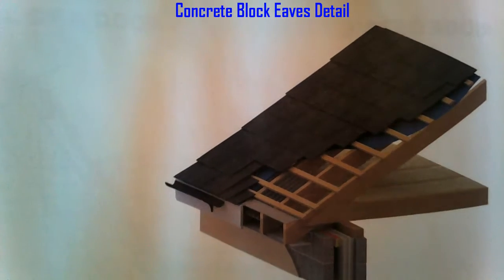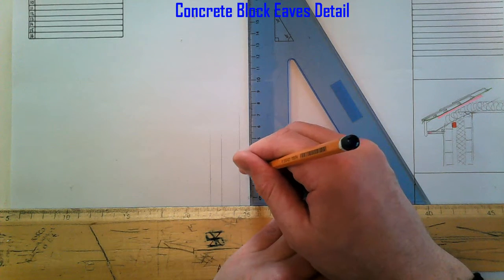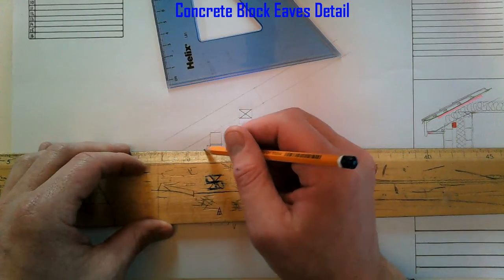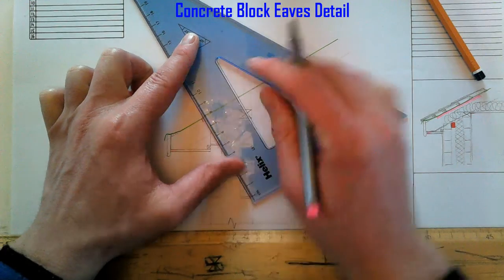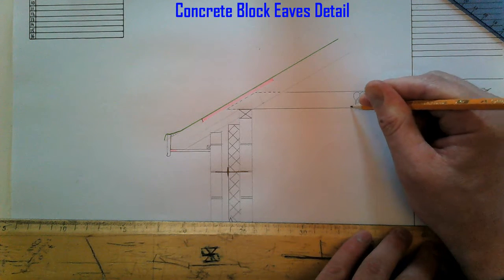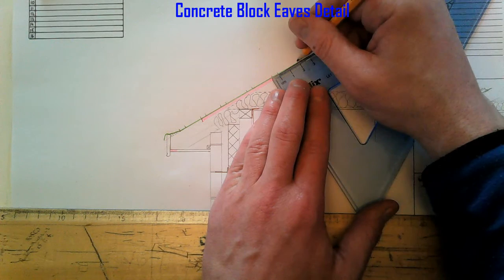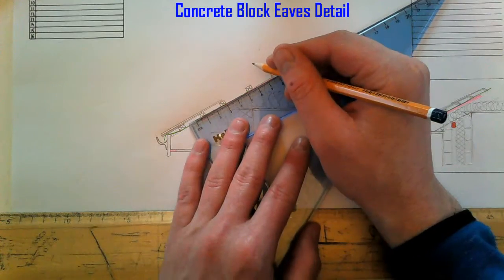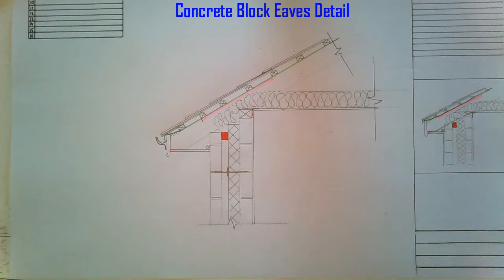Concrete Block Eaves Detail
Construction Studies Detailed Drawings